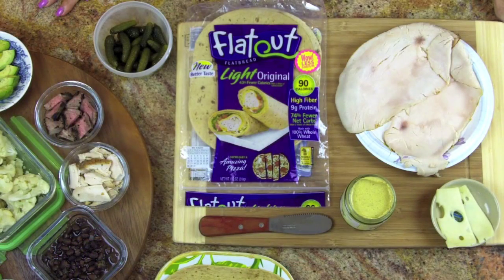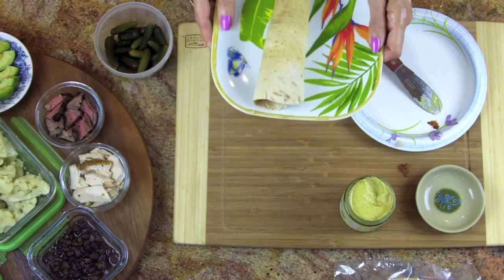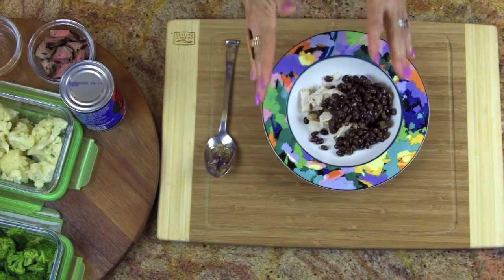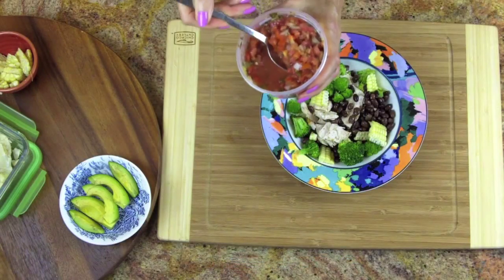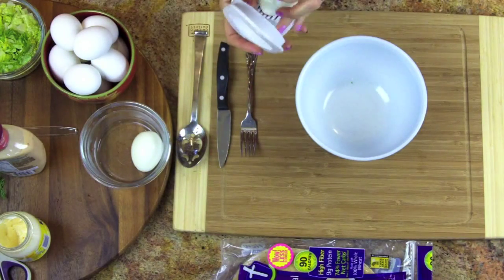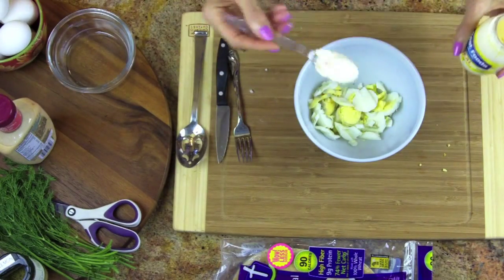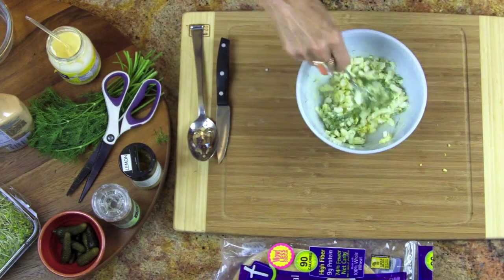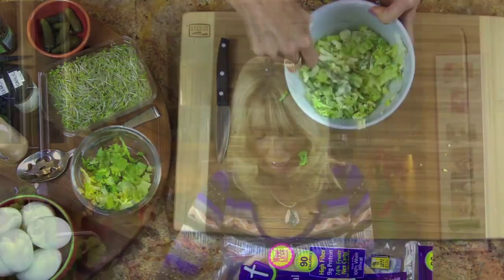Eat Yourself Slender: Breakfast Tips Part II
As you all have heard, breakfast is the most important meal of the day and it is imperative that you start your day off right with some protein! In this episode of the Eat Yourself Slender Kitchen series, I show you some great and easy protein-filled breakfast ideas.

Barbara is the author of Eat Yourself Slender, a book that turns dieting on its head!